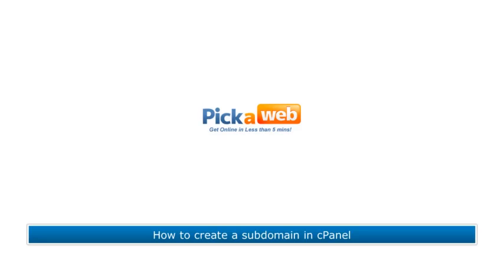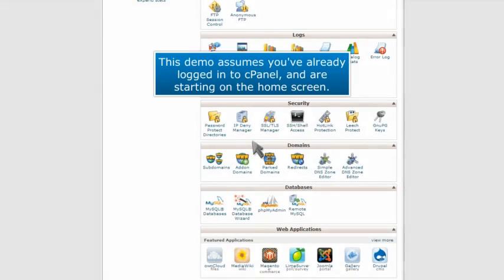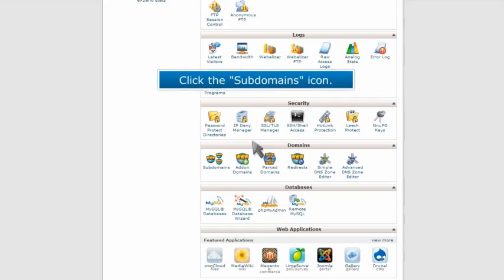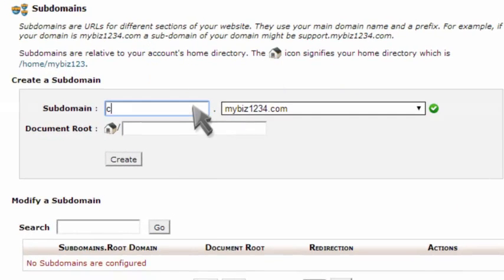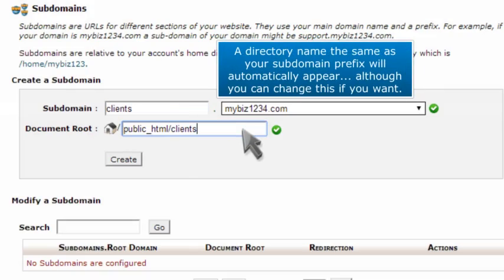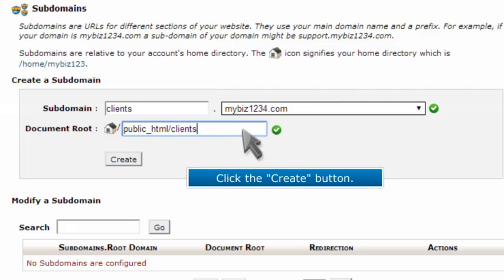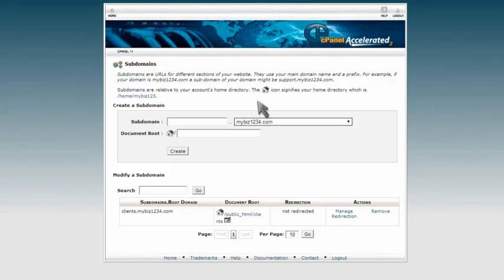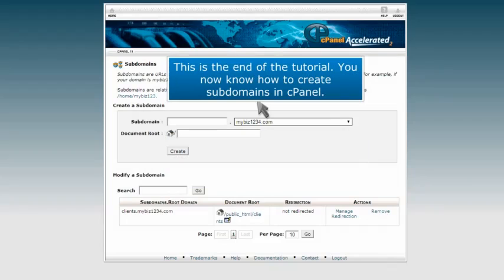How to setup a subdomain in cPanel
In this video we show you how to setup a subdomain in cPanel.